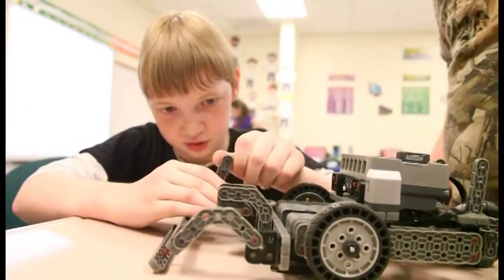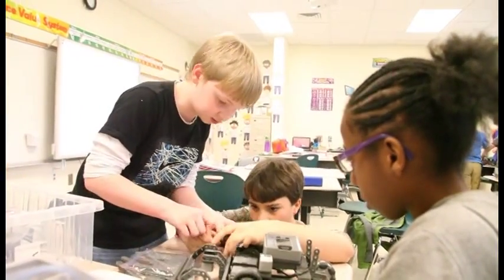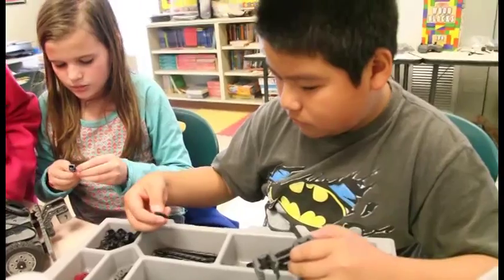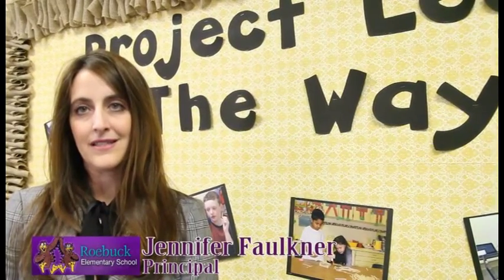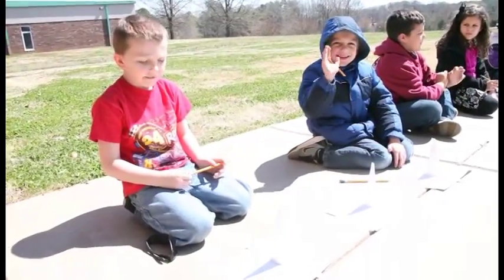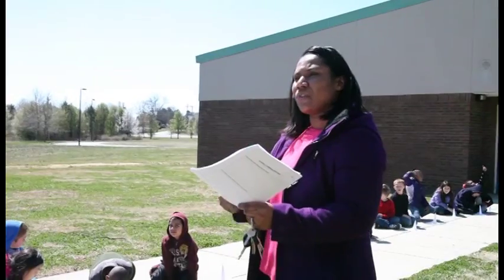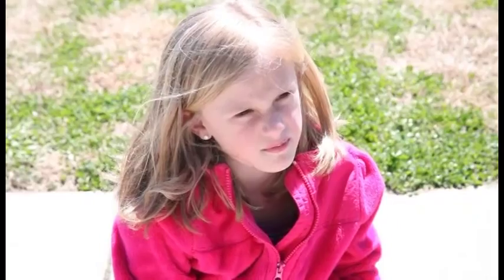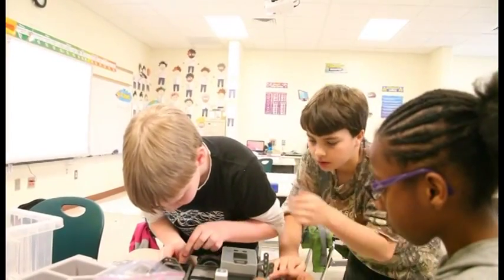Roebuck Elementary Chosen to Pilot Project Lead the Way Elementary Program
Roebuck Elementary was chosen to pilot a new Project Lead the Way Elementary Program. Here's a quick a look at how the students are learning and engaging in STEM related modules.